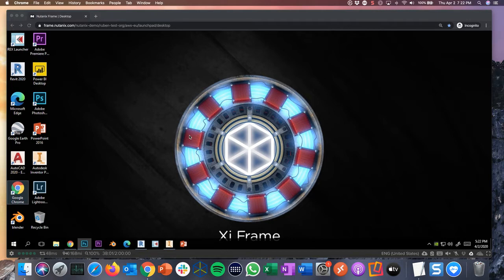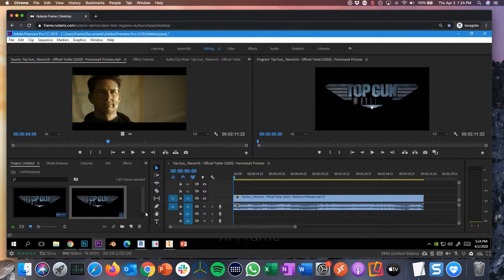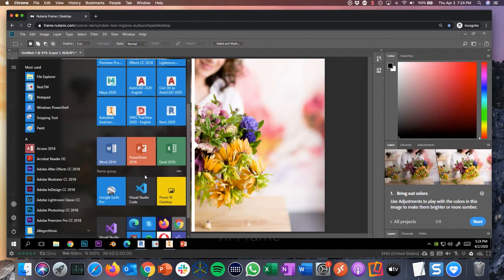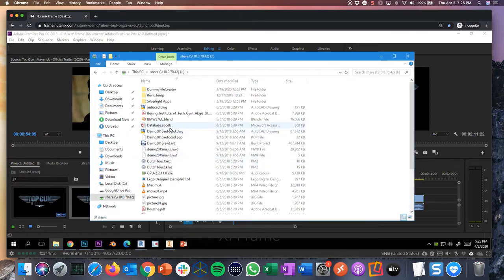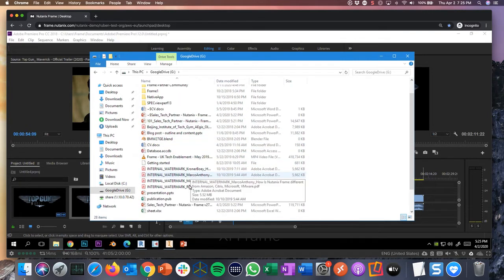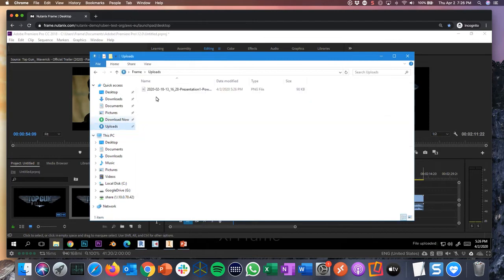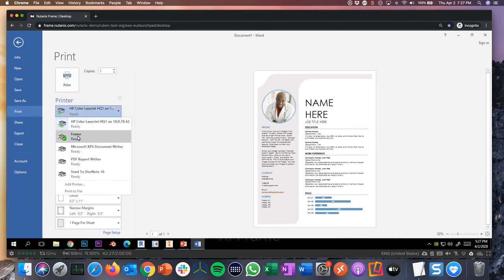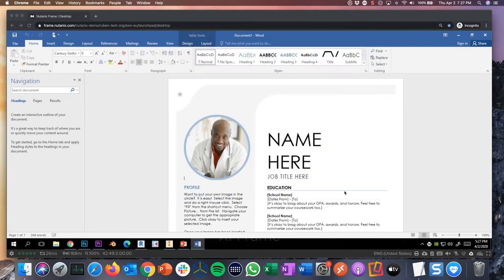Frame User Experience Walkthrough